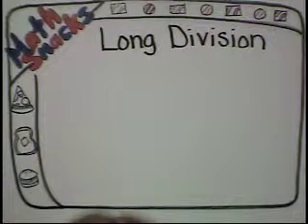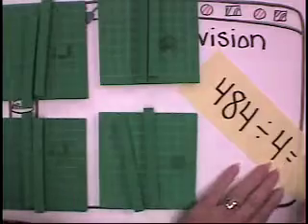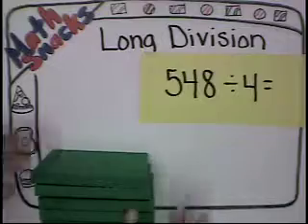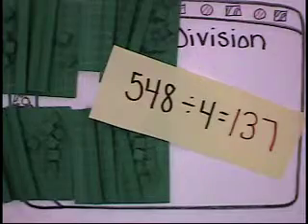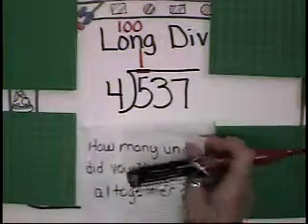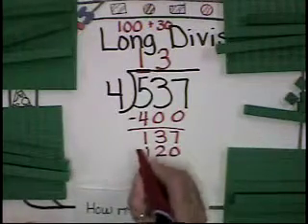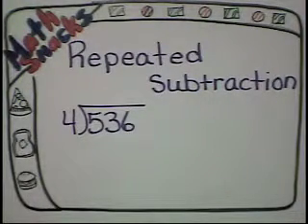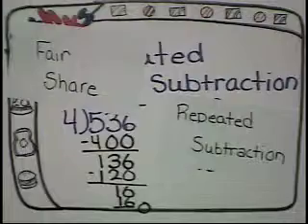Math Snacks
Learn how to divide using repeated subtraction!